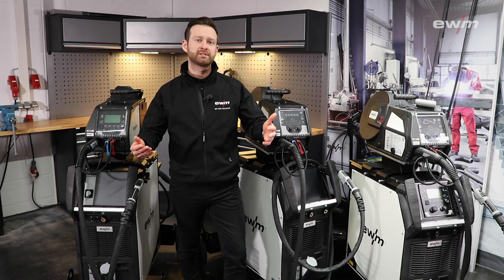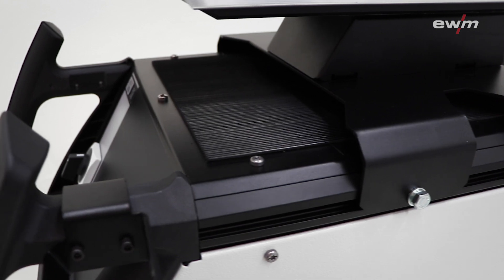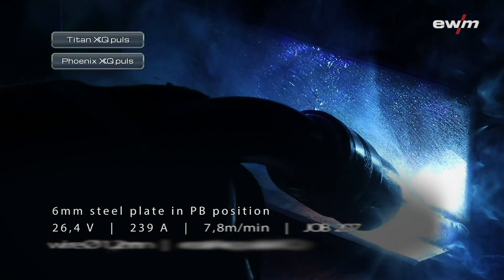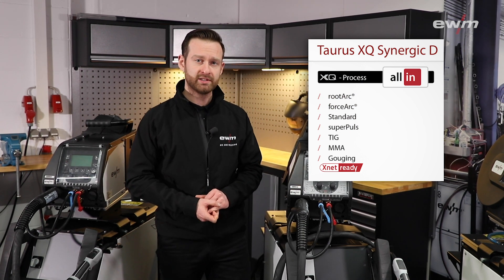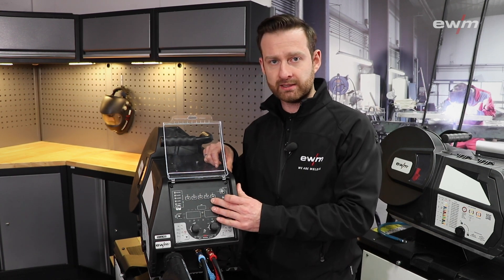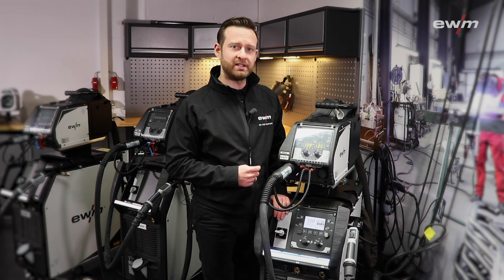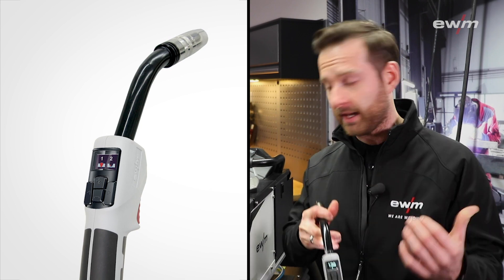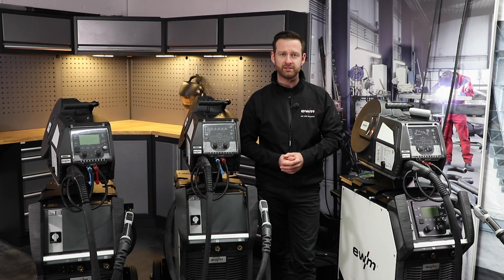The 5 highlights of Phoenix XQ puls and Taurus XQ Synergic | EWM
EWM is expanding its XQ series in the area of MIG/MAG welding. Following on from the Titan XQ puls, EWM is now releasing its new MIG/MAG multi-process welding machines – the Phoenix XQ puls and the Taurus XQ Synergic. Users and apprentices from industry, production and trade can now find the perfect XQ welding machine for every area of application. All members of the XQ family are energy-efficient, have a long service life and can be digitally networked.

(Videos with English subtitles!)

(Video with English subtitles!)